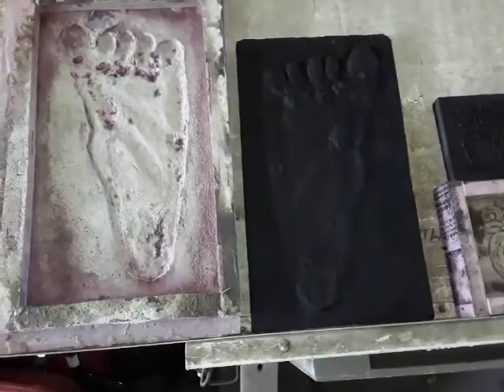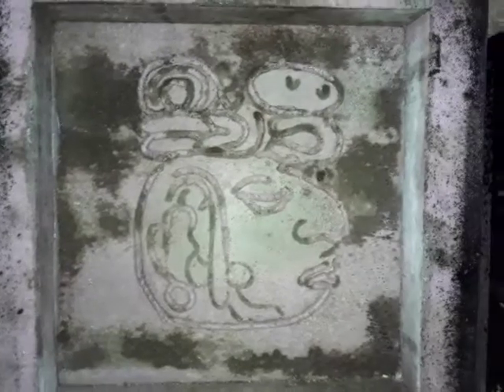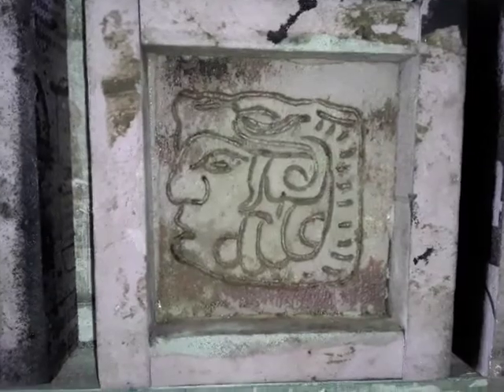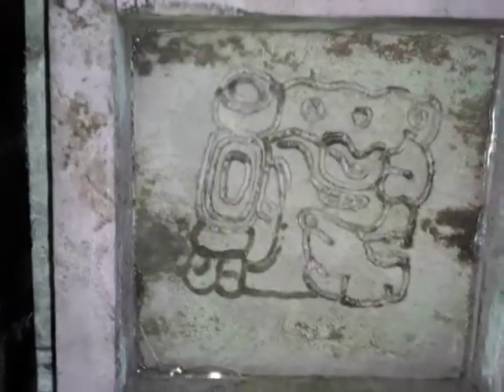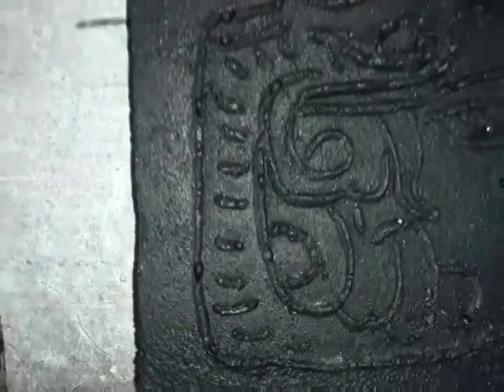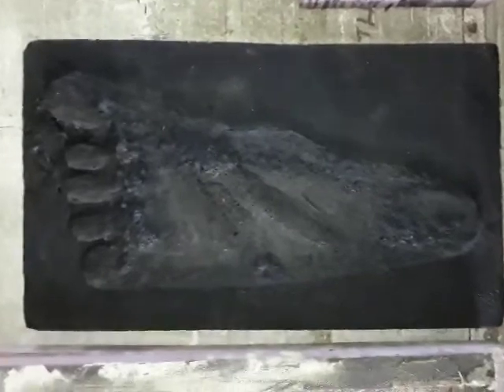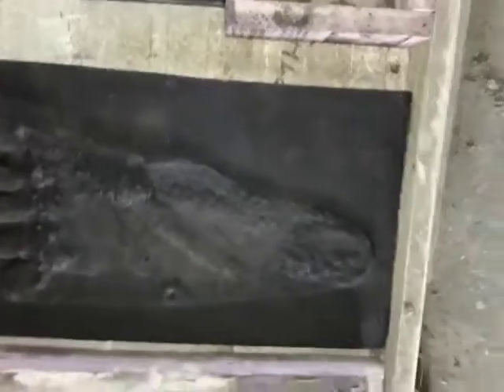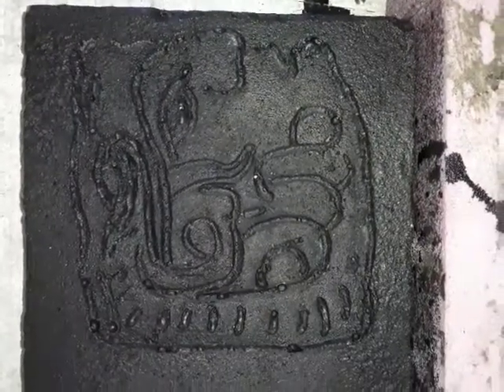CEMENT MOLDS OF WHATEVER YOU WANT.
I PART WATER... 2 PARTS CEMENT... 3 PARTS SAND... MIX THE ( DRY PARTS ) FIRST, VERY GOOD... THEN ADD WATER SLOW AND MIX VERY GOOD FOR BEST RESULTS. HAVE FUN. ENJOY.